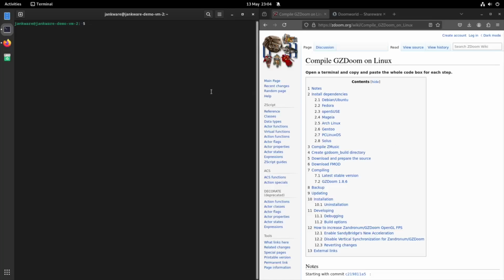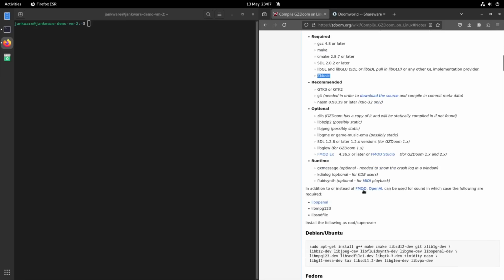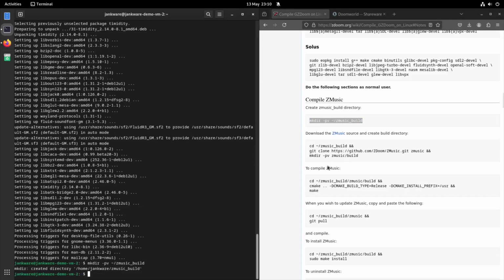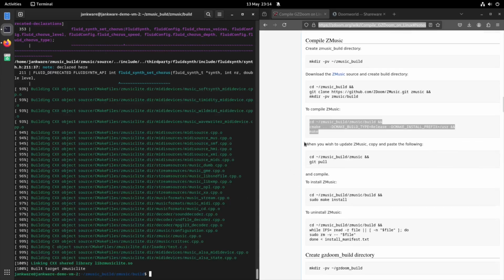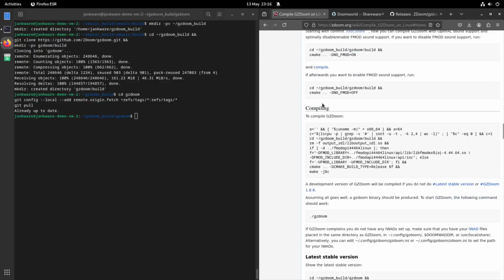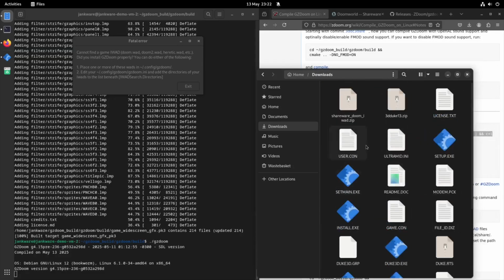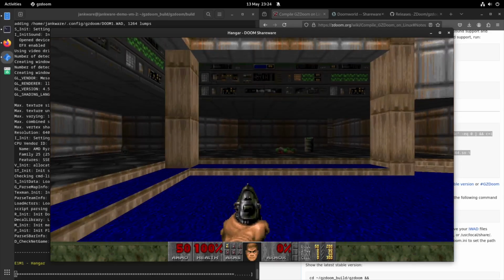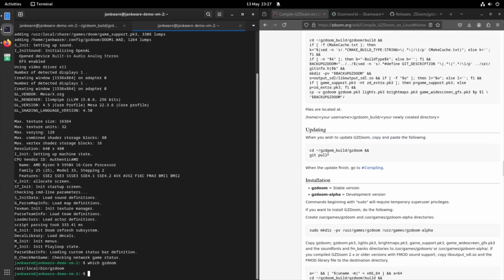Compiling from Source: GZDoom (Doom Source port)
In this video I will demonstrate how to compile GZDoom by following the instructions. Then I will run the game using the shareware IWAD. This for the most part is a simply copy and pasting instructions and copying some zip directories. It is a very similar procedure to what we did a previous video covering Eduke32.

0:00 Intro
1:47 Reviewing the dependencies
3:00 Installing dependencies
4:12 Compiling ZMusic
7:42 Installing ZMusic
8:28 Getting the source code for GZDoom
10:29 Compiling GZDoom
12:22 Set up and configuration of GZDoom
14:37 Running GZDoom
16:06 Installing GZDoom
18:47 Outro